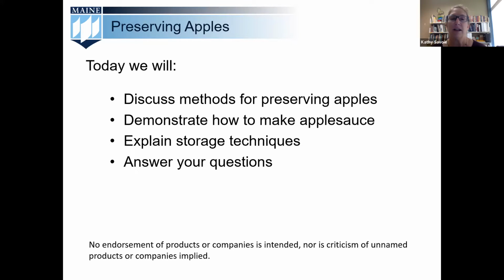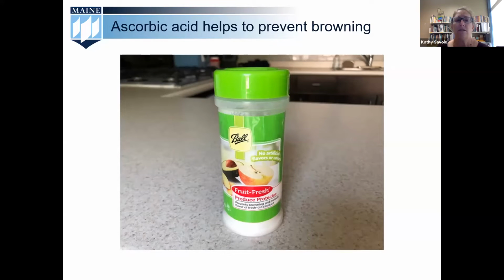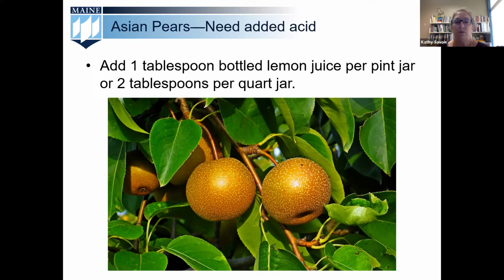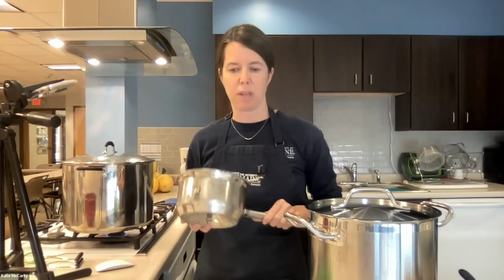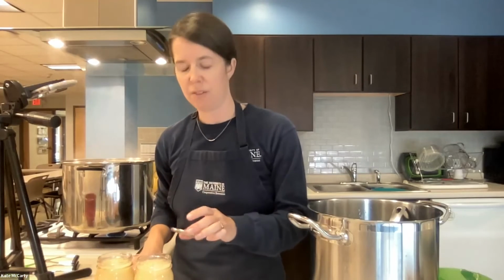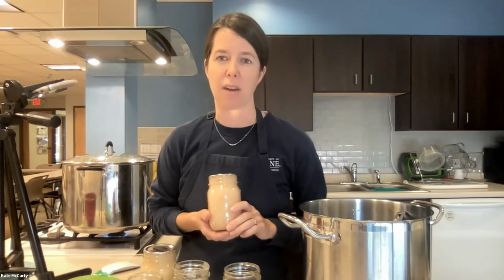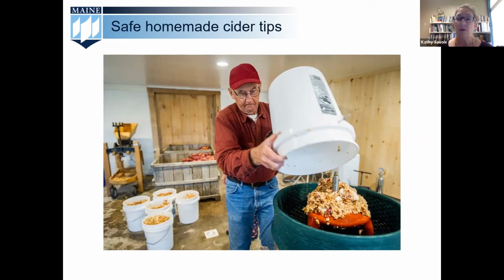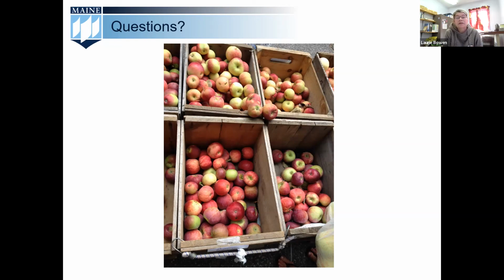UMaine Extension Preserving the Maine Harvest: Preserving Apples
University of Maine Cooperative Extension educator Kathy Savoie, food systems professional Kate McCarty, and food systems community education assistant Laurie Bowen help present, demonstrate and discuss how to safely preserve apples in this last “Preserving the Maine Harvest” webinar of 2022.

No endorsement of products or companies is intended, nor is criticism of unnamed products or companies implied.